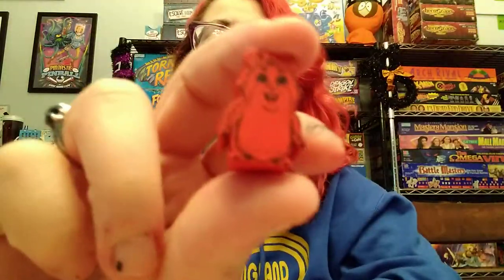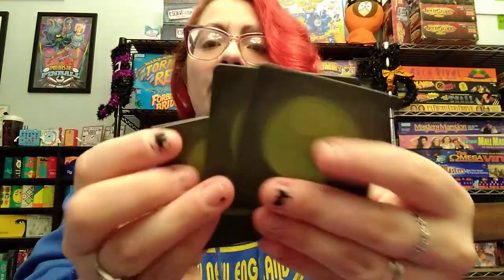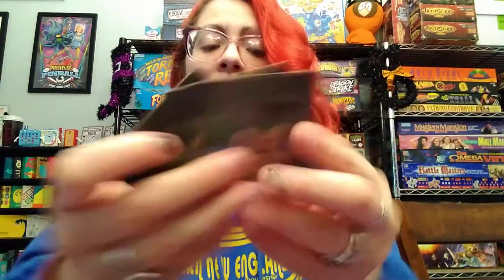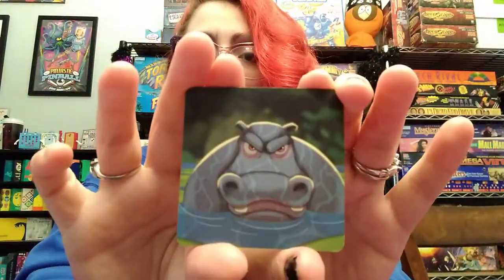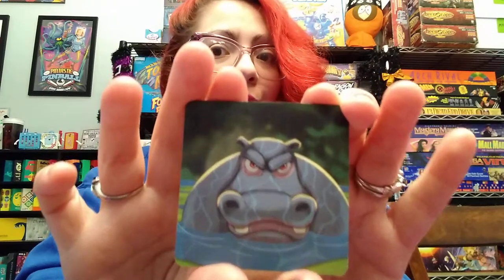Hamsters vs Hippos Preview Intro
A cute little push your luck game that's easy to learn, and great for kids and families! Check it out on Kickstarter this month!